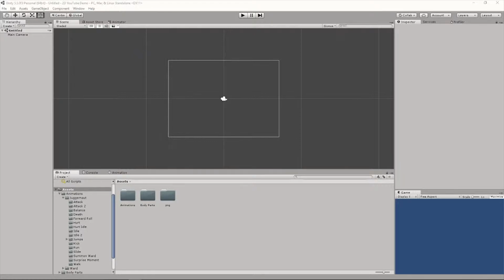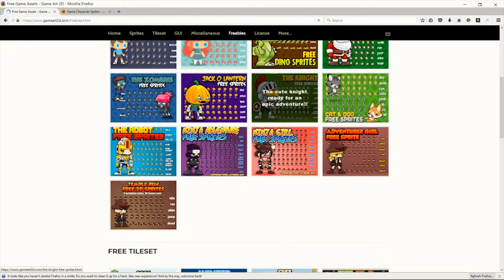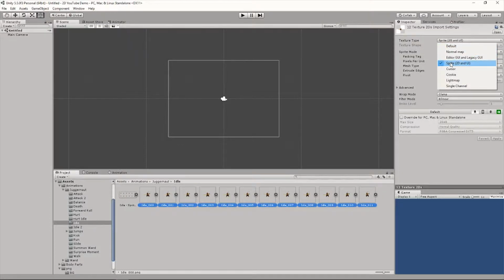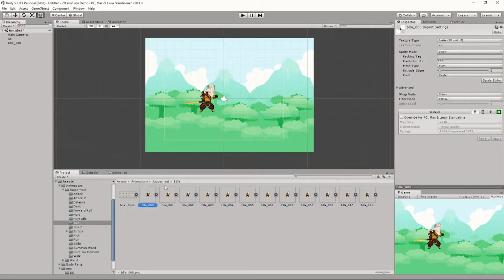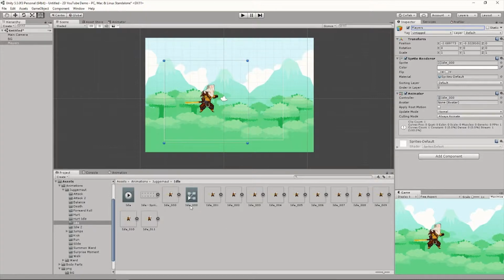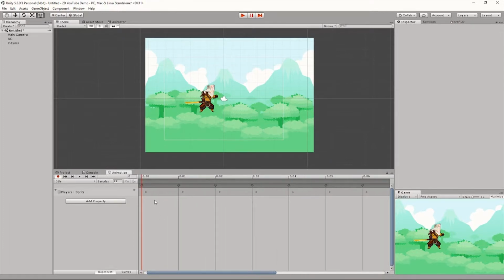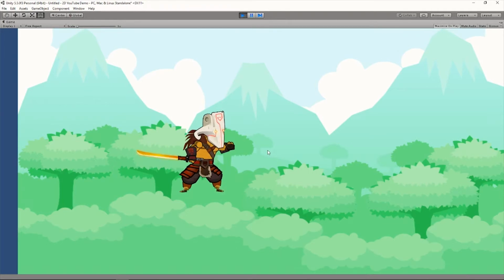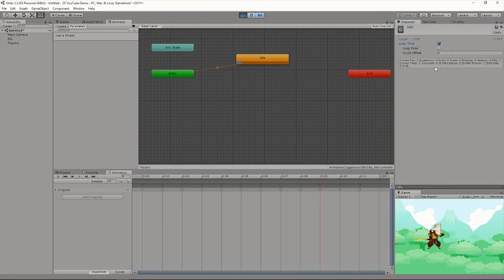How To Create 2D Animation in Unity - Game Development Beginner Tutorial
Create your first 2D Animation in Unity! This is a very easy to follow along video.

About:
Hey! If you're new here, Welcome! I'm an independent indie game developer, currently working on a physics based game using Unity. This is my devlog / devblog where I show off the progress I make on it and try to entertain you at the same time. I'll try uploading every week, but I am busy with a full time job and stuff happening in life in general. =)